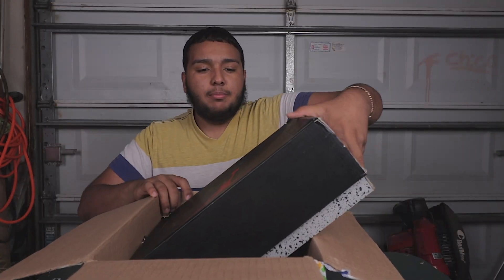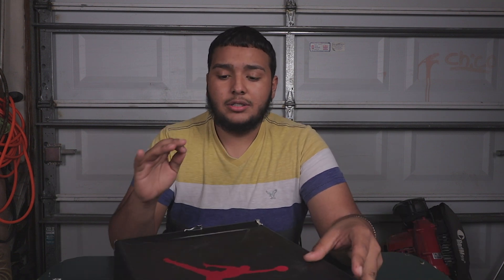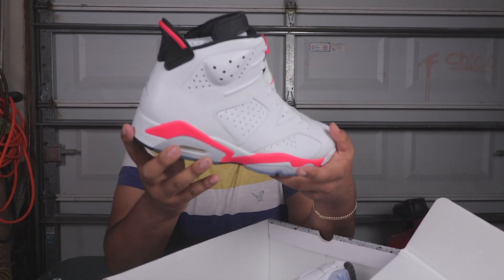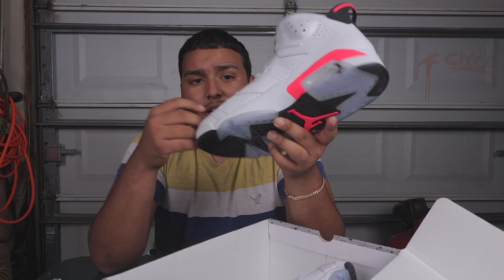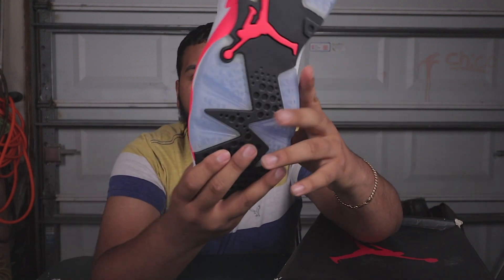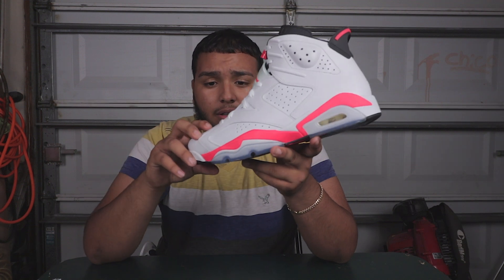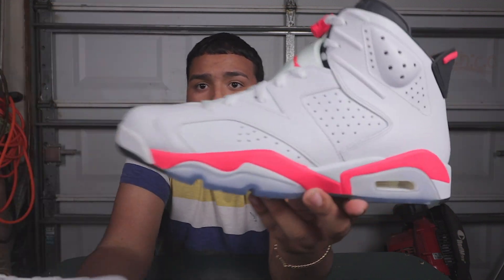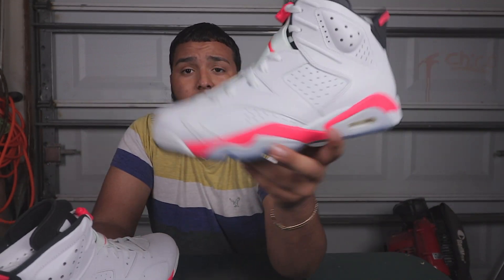EBAY STEALS: UNBOXING #2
In This Video I Unbox a Sneaker From Ebay That Was A Steal Price, ENJOY!!!

•SNAPCHAT: Add me on Snapchat! Username: miguel2dag